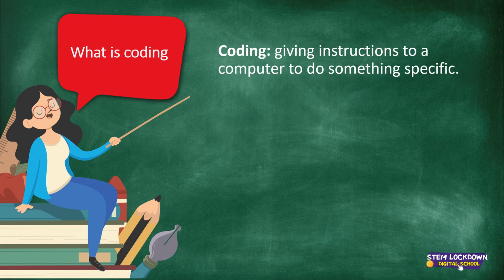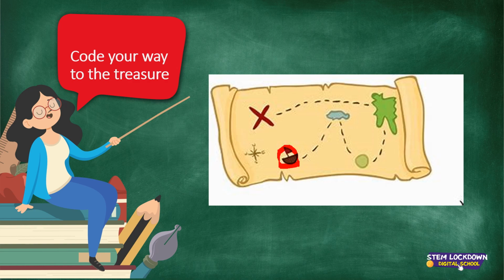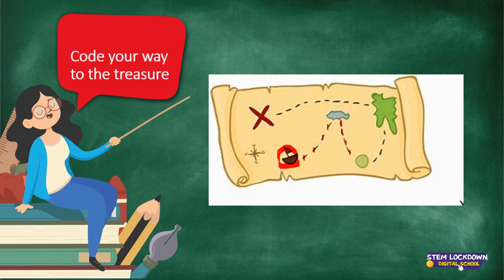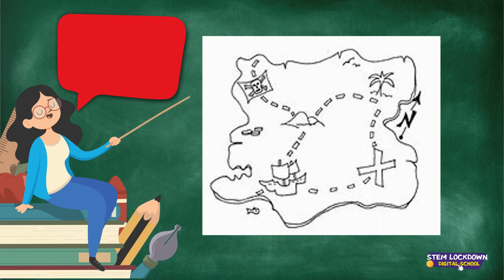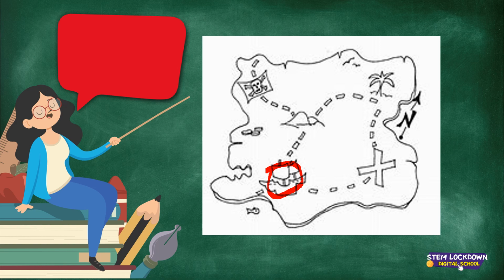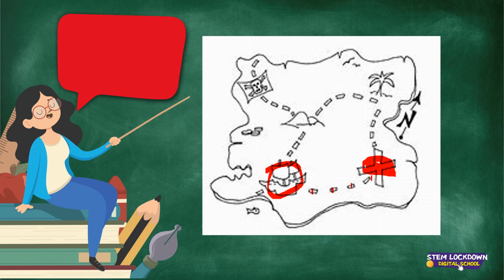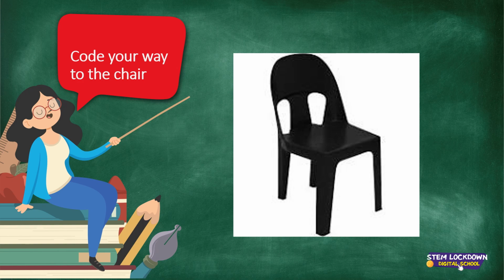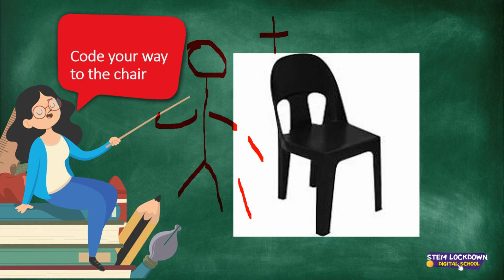Grade 1 Coding 13 May 2020